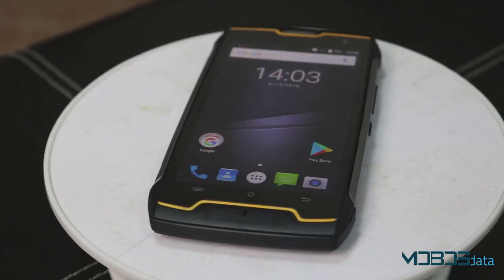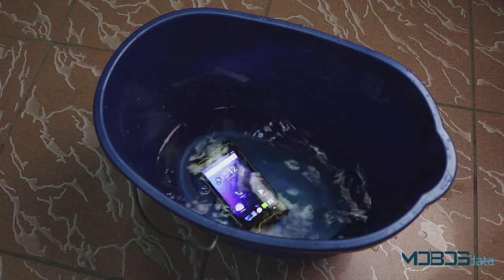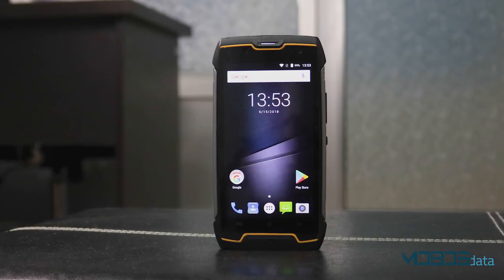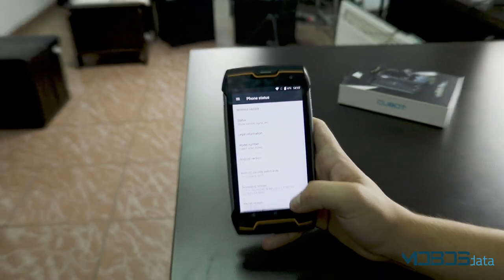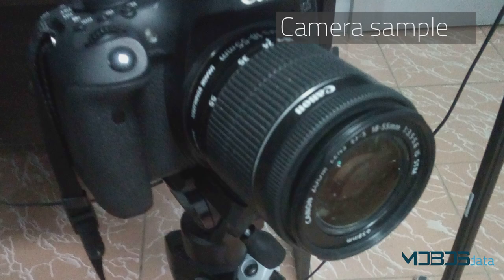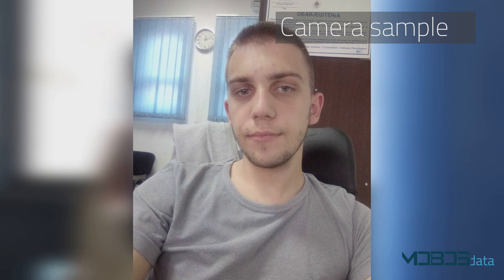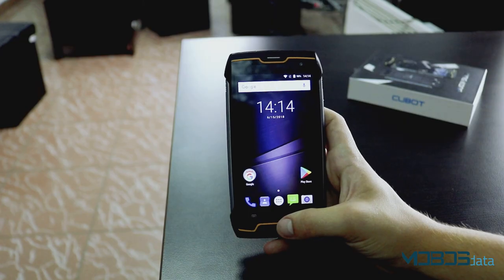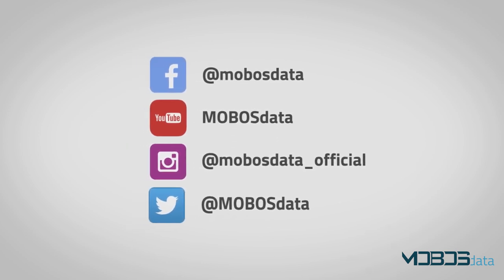Cubot King Kong REVIEW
We have tested Cubot King Kong. Take a look at our impressions, click show more!

Upon opening the Cubot King Kong, and finishing the testing of gaming performances, hard resetting and SIM card inserting tutorial, the MOBOSdata team dealt with a more detailed overview of what the Cubot King Kong is capable of.
We have divided this test in several sections:

-introduction – that deals with the ranking of the Cubot King Kong on the market, current offer of the same manufacturer, contents of the factory box, different versions and our first impressions

-display – the section that deals with the display of the Cubot King Kong, what technology was used to make it, how it copes with the competitors, color reproduction, sharpness and resolution

-hardware and operating system – that deal with these two integral parts of each modern smartphone. There you can find very detailed specifications of the Cubot King Kong, our opinion about performances of the device and details about the operating system

-camera – that goes into detail on how good the photos made by the Cubot King Kong really are, which technologies were implemented and our experience when using the camera

-connectivity – that focuses on both wired or wireless connection options, as well as everything that is important to mention about the connections of the Cubot King Kong.

-battery- that focuses of the battery implemented into the Cubot King Kong, its autonomy, charging time and all other battery parameters and

-final words – our team’s thoughts together with clearly stated ADVANTAGES/DISADVANTAGES of the Cubot King Kong.

See you!